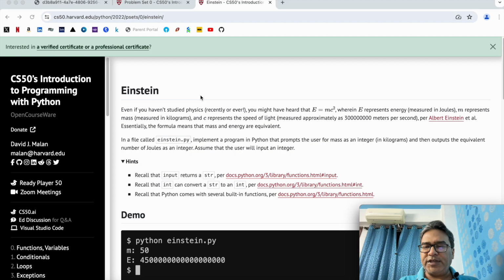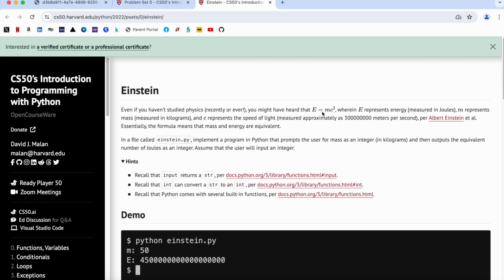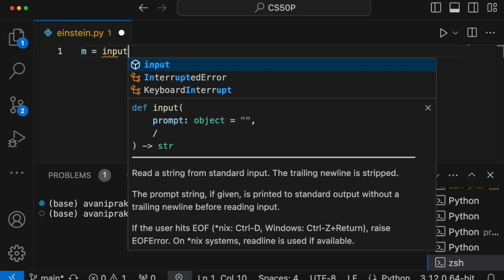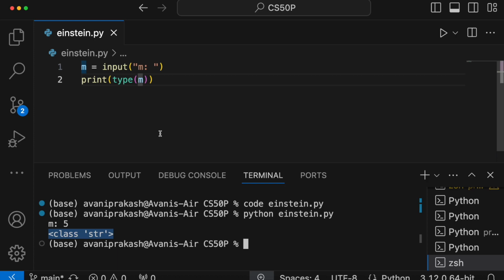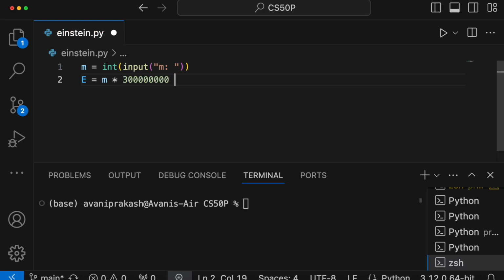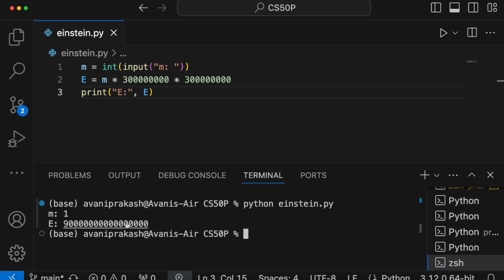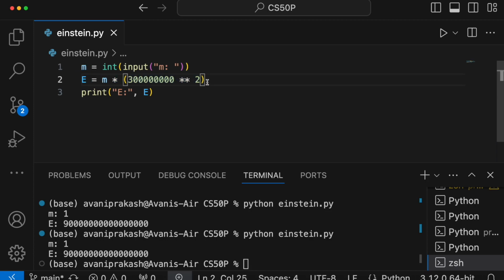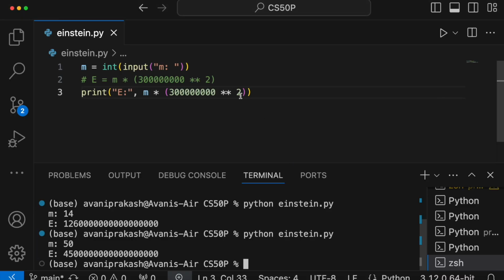Problem Set 0 Einstein Solution CS50P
Hello There,
In this video, I have shared the solution to problem Einstein from Problem Set 0 of CS50’s Introduction to Programming with Python.